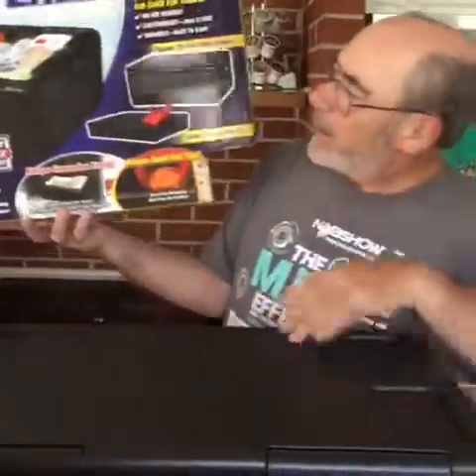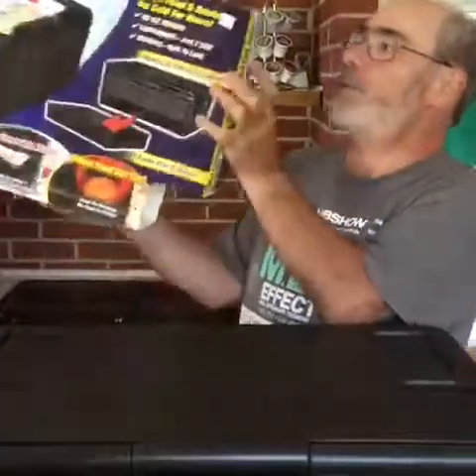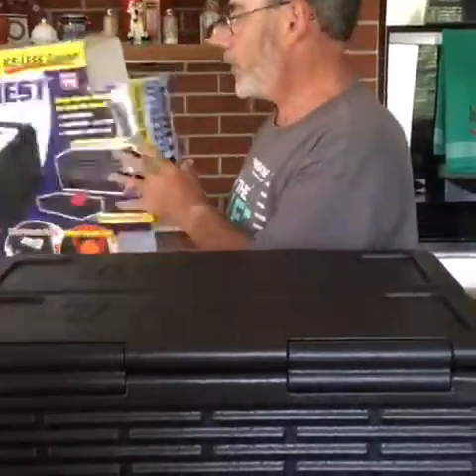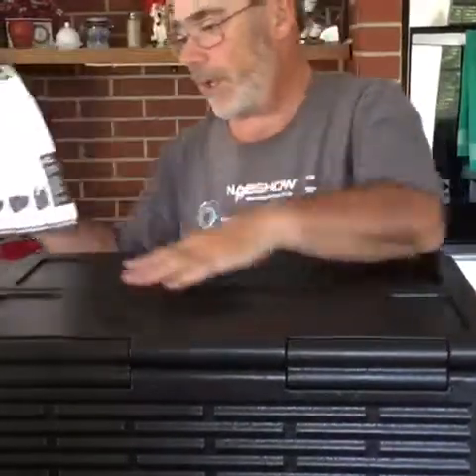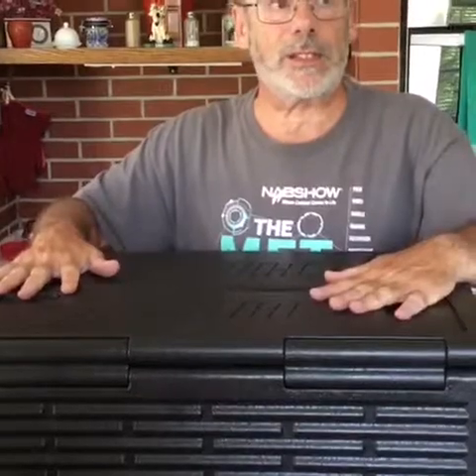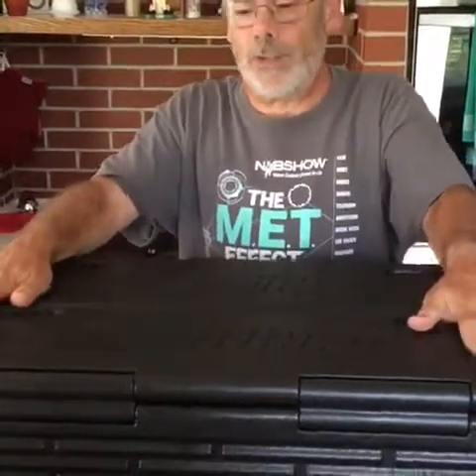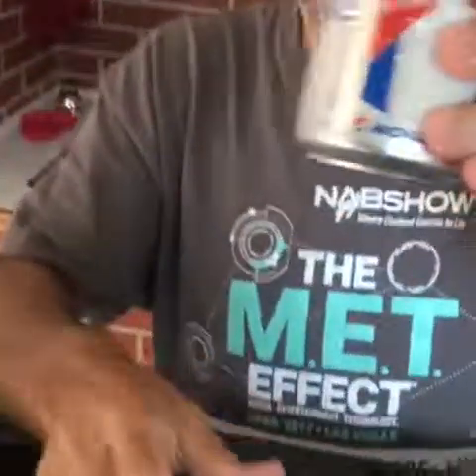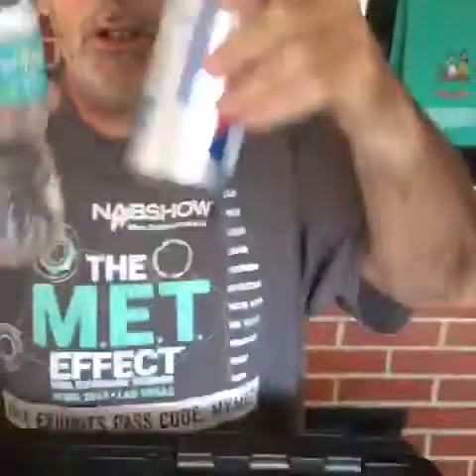Trying out the ChillChest cooler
This is my attempt at a test of this new cooler that does not require ice. Sorry for the quality of the video, but I was in a rush to get it done.